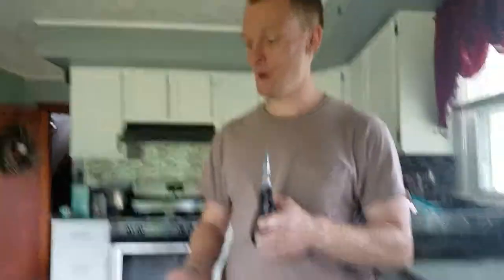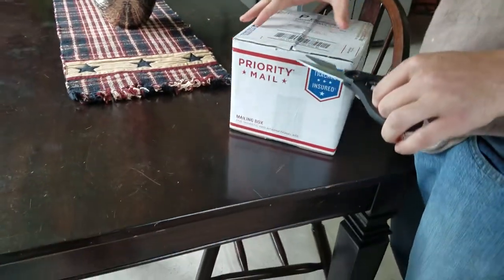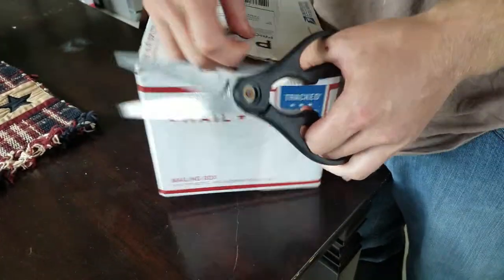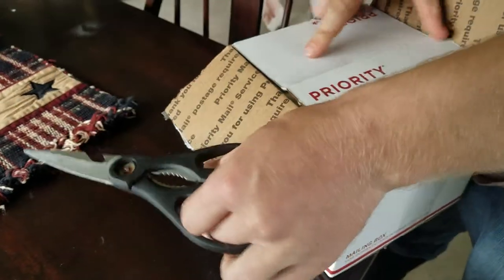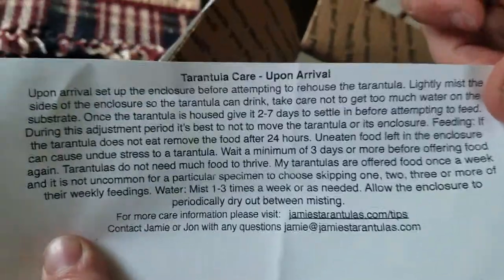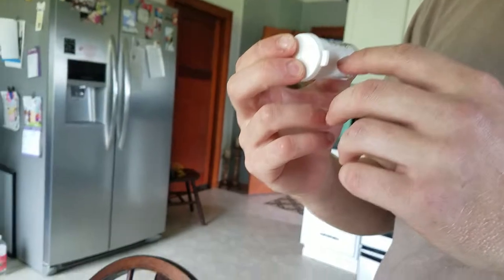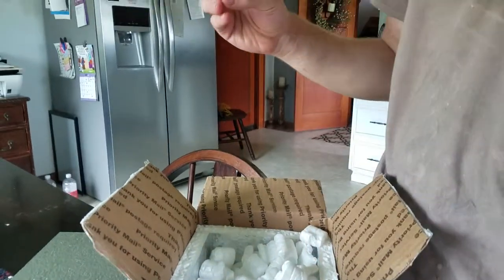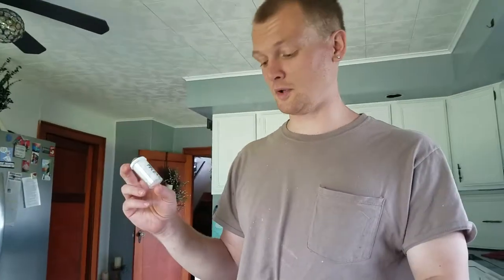Unboxing video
Today I will be unboxing my pumpkin patch tarantula